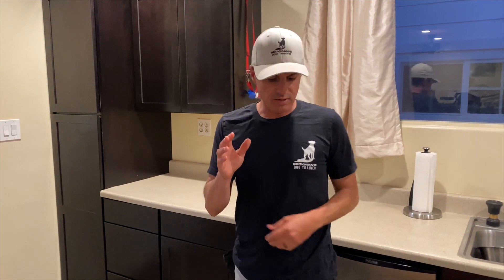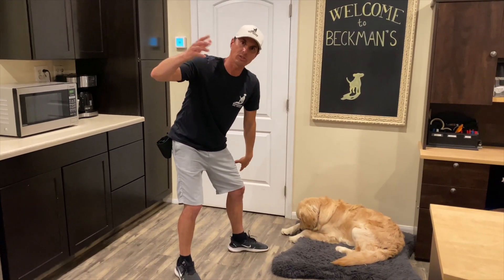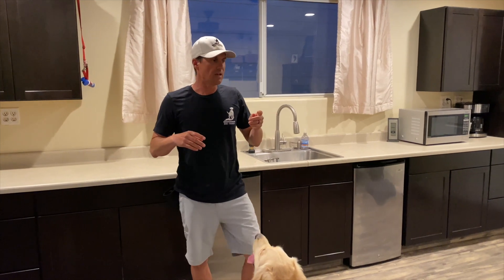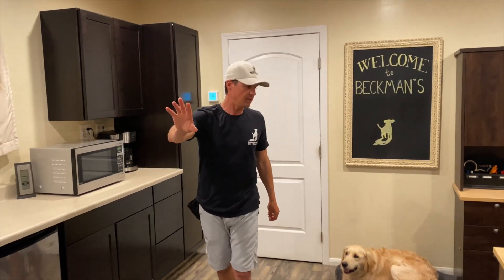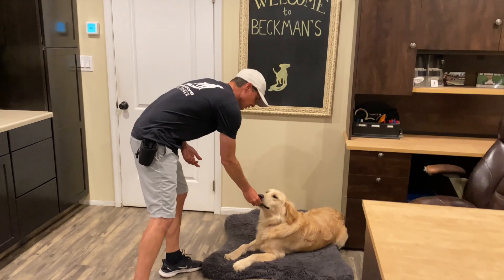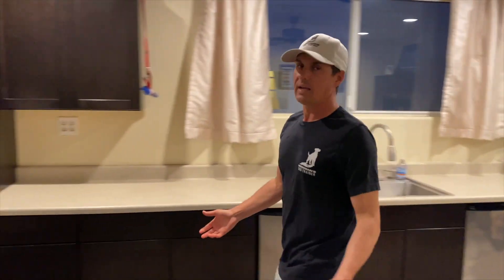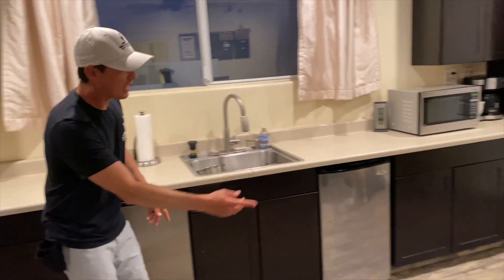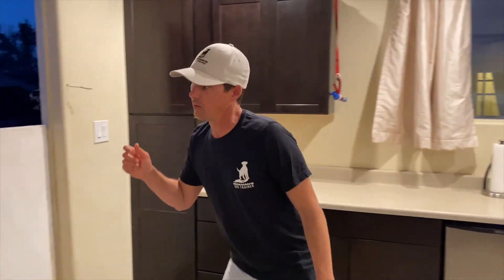Impress your friends by training a bed/stay when they come over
Training a dog to stay while people coming over is a very impressive behavior and oddly difficult for people.  Watch how to do it.